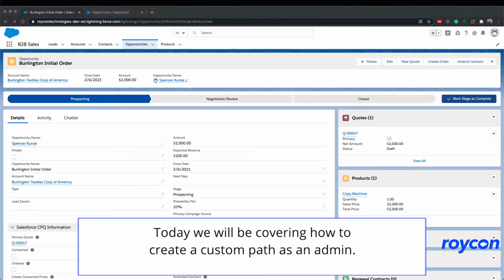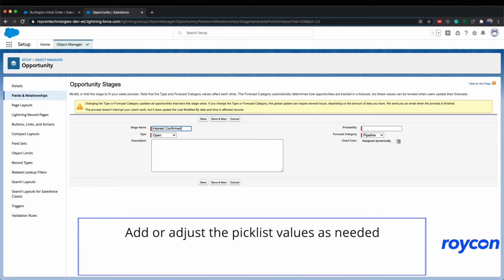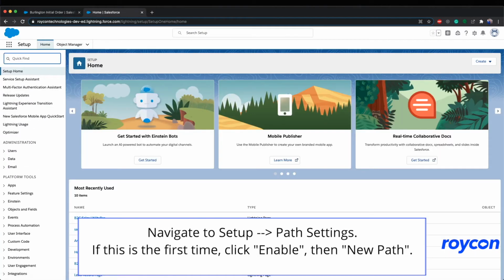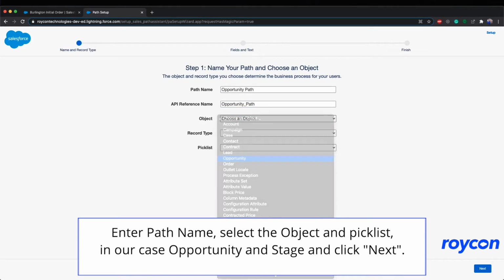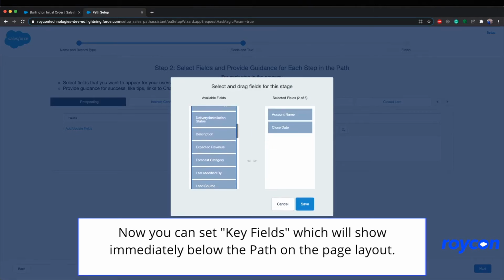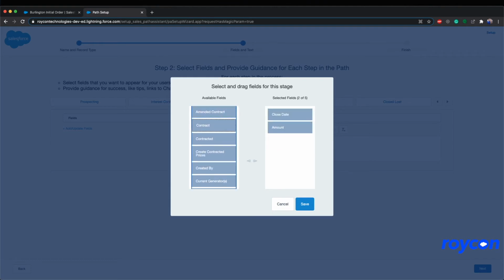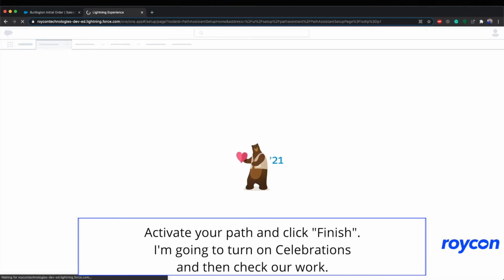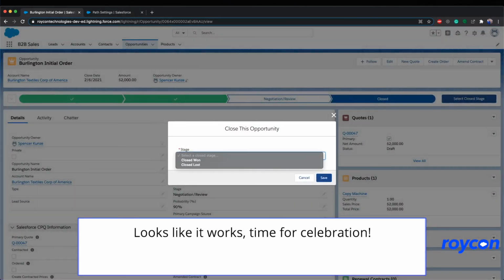How to Create a Custom Path in Salesforce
How to create a custom path as an admin. To start, navigate to the Object field you want the path to be based on. In our example that will be the Opportunity Stage field. Add or adjust the picklist values as needed. The added picklist value shows in the path. Note that if you have more than one path, it will need to be set in path settings. Navigate to Setup then Path Settings. If this is the first time, click "Enable", then "New Path". Enter Path Name, select the Object and picklist, in our case Opportunity and Stage and click "Next". Now you can set "Key Fields" which will show immediately below the Path on the page layout. Once finished, click "Next" to go to activation and celebration settings. Activate your path and click "Finish". I'm going to turn on Celebrations and then check our work. Note the arrow to the left of the path. Click on that to show the "Key Fields". Looks like it works, time for celebration!